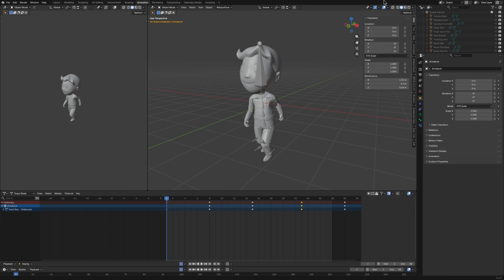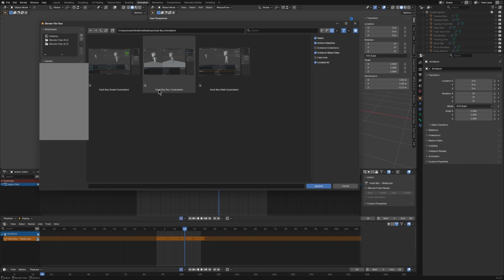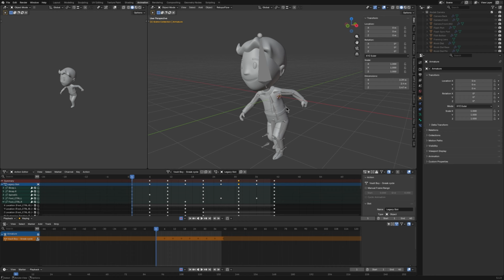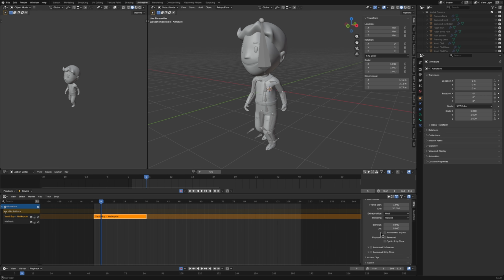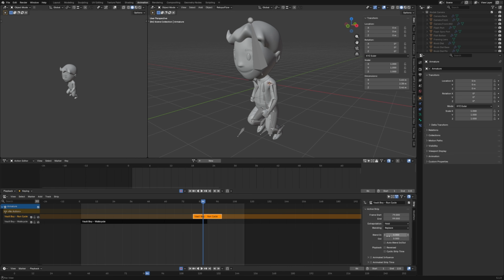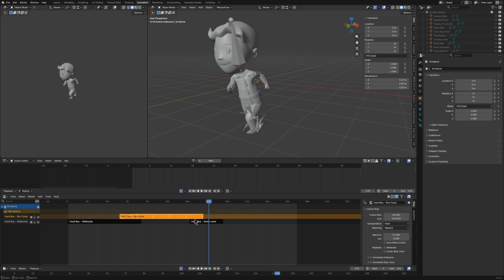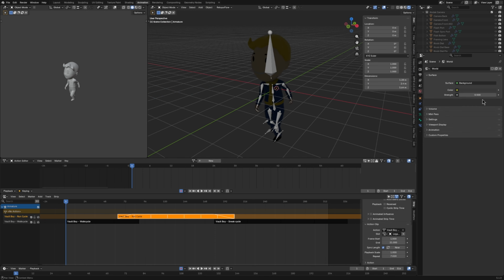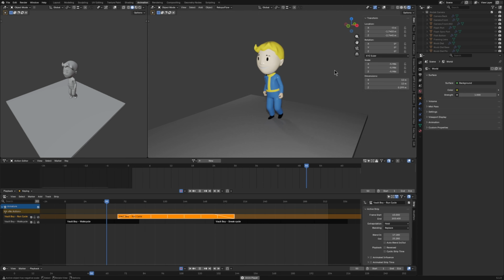Blender Tutorial - Nonliear Animation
How to create character animation using Nonliear Animation using Vault Boy from Fallout series.